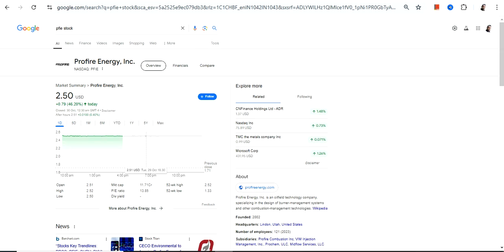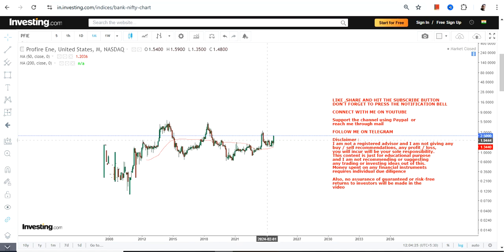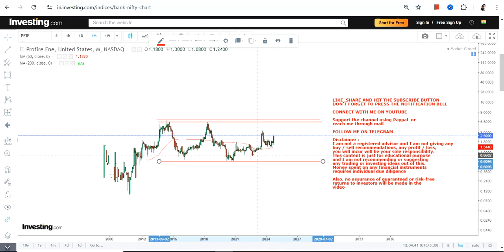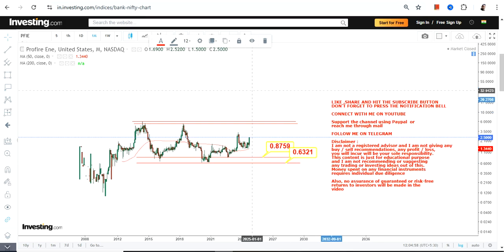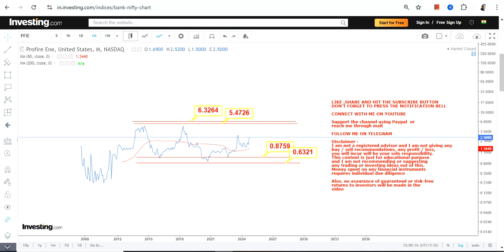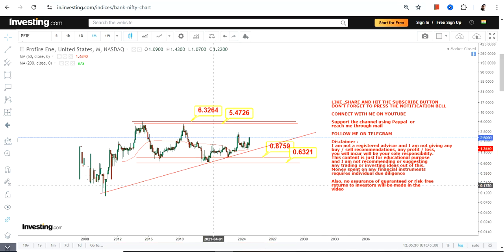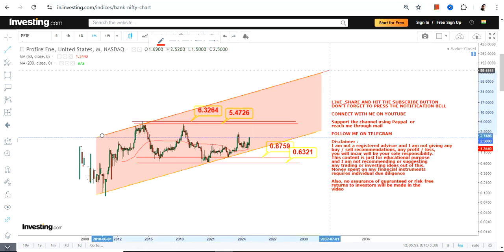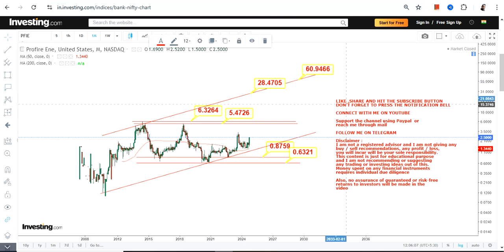NEXT BIG SWING : PFIE STOCK ANALYSIS | PROFIRE ENERGY INC STOCK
BEST BOOKS LINKS TO BECOME PRO INVESTOR/TRADER :
FOR EQUITIES: